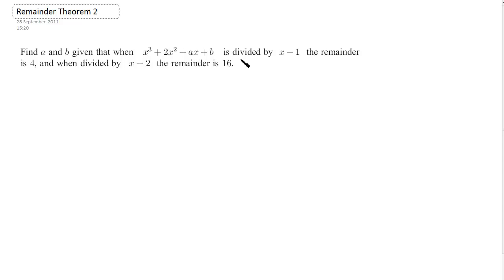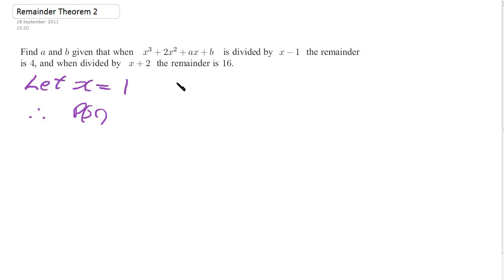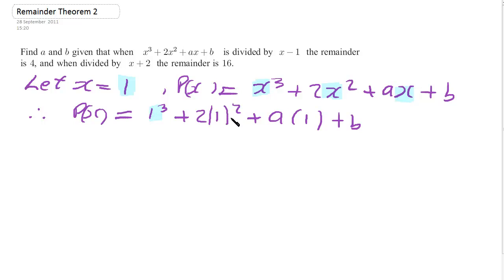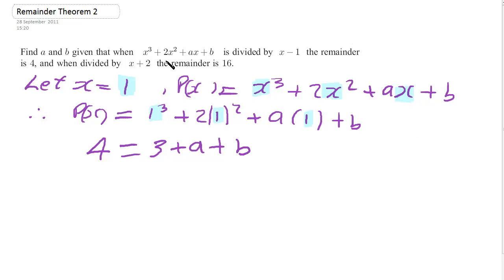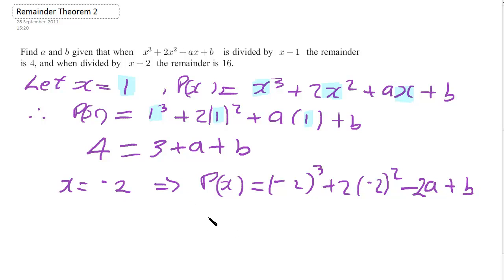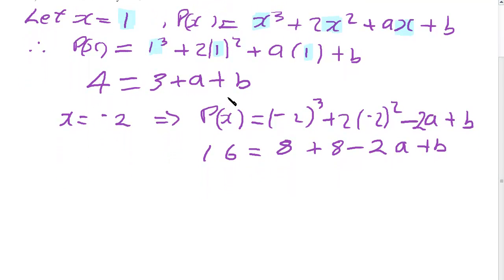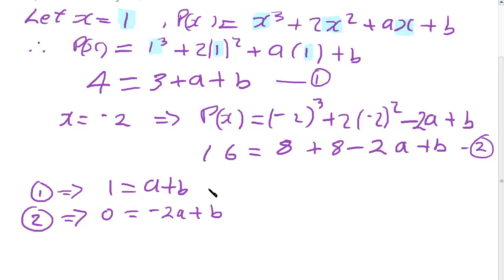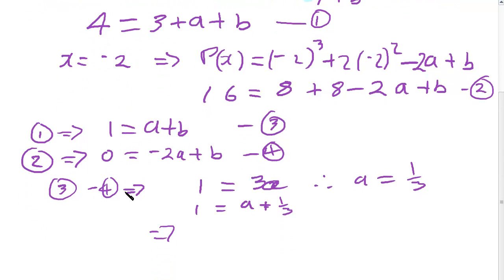remainder Theorem 2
Remainder Theorem to produce simultaneous equations